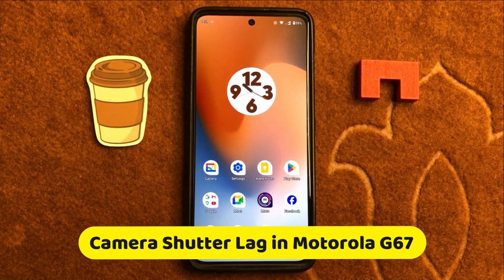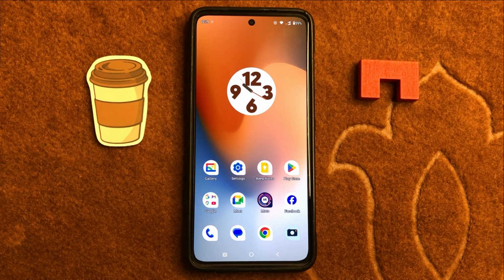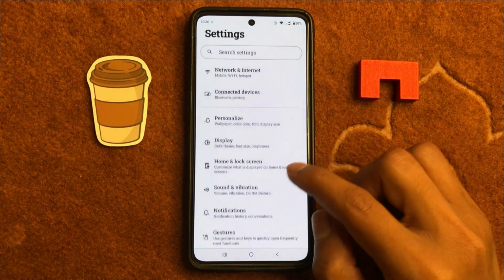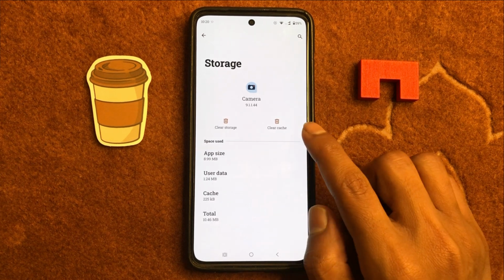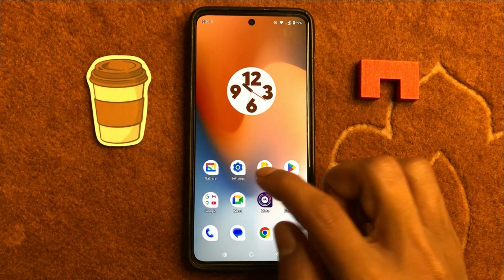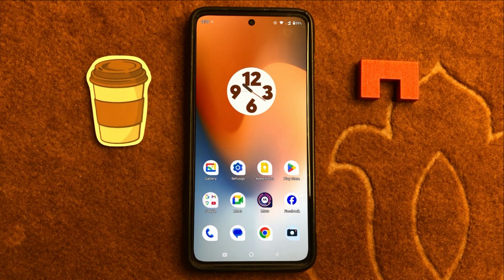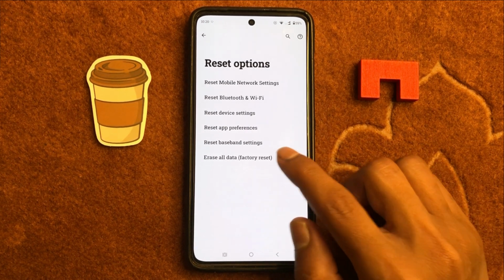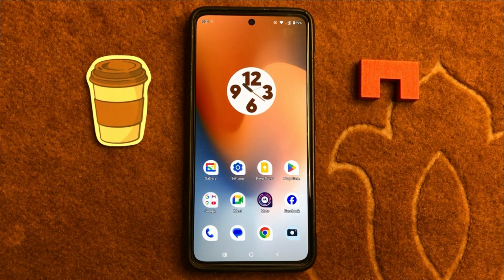How to Fix Camera Shutter Lag in Motorola G67